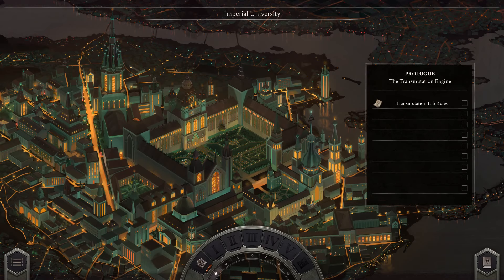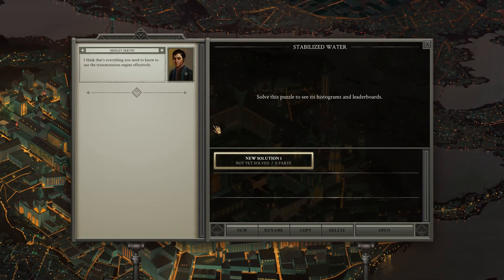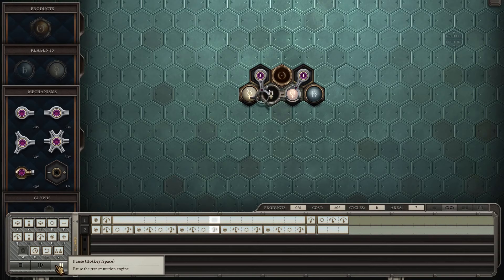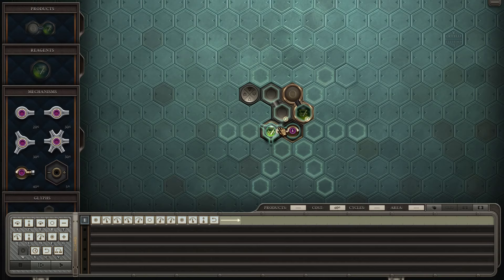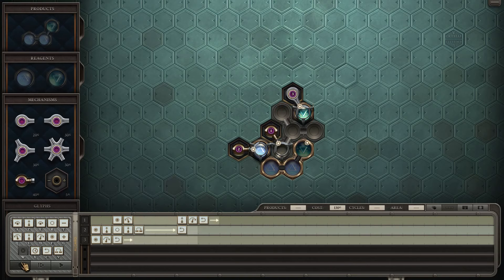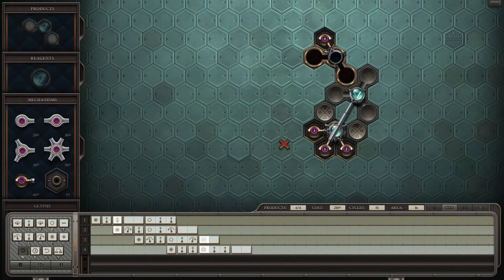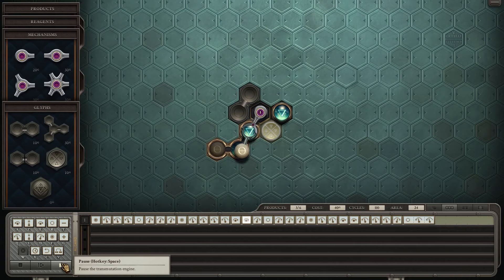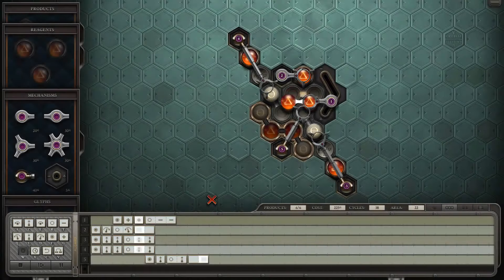Late night Zachtronics